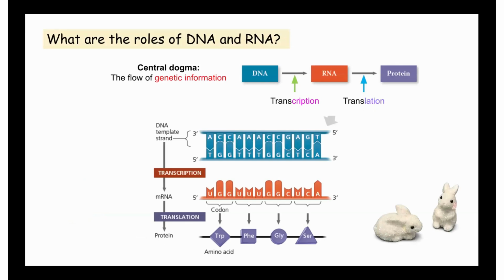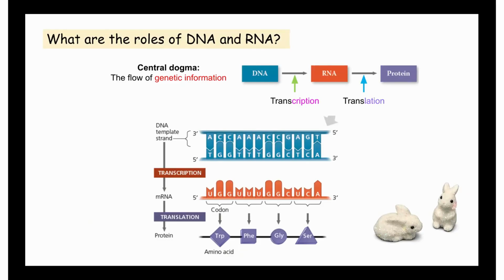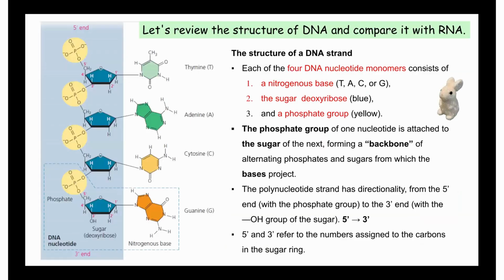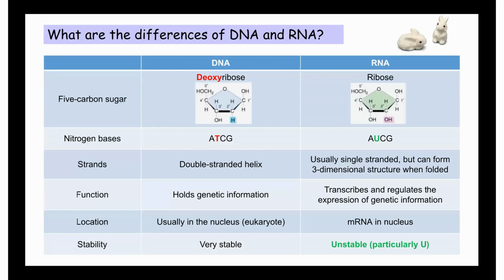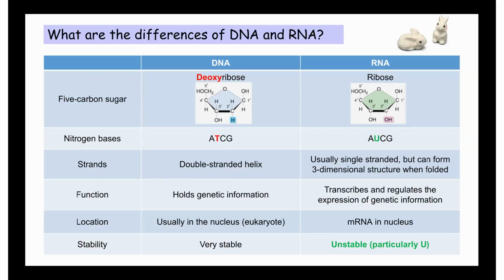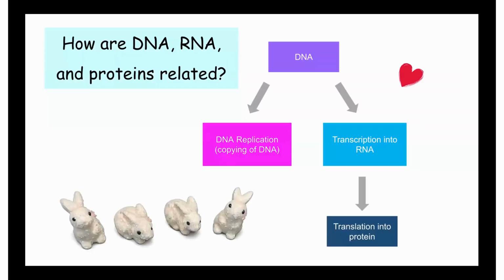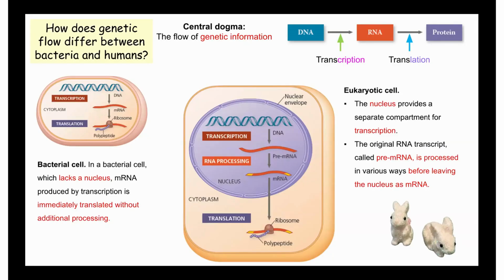DNA vs. RNA | Biology for Multilingual Learners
🌍 English, Korean, Chinese, Russian, Vietnamese, Mongolian, Uzbek, Thai, Filipino, and many more!
Welcome to @Harmonium!

This video is part of Harmonium, a student-led initiative supporting mid-entry immigrant students through free multilingual educational resources. More subject lessons, study tips, and useful information will be added regularly.

Want to make a difference? Join Harmonium! We're looking for volunteers to help create, translate, and share educational content for students around the world.